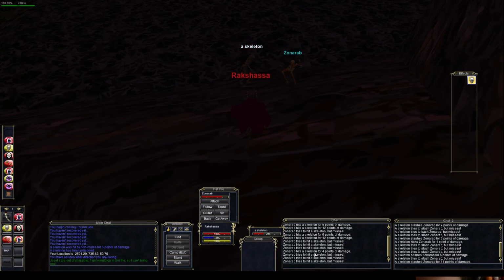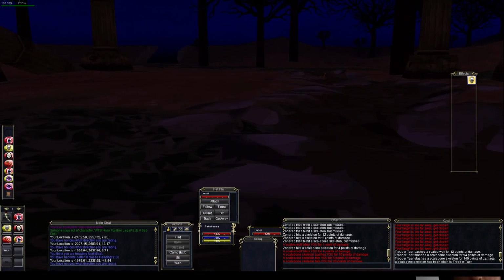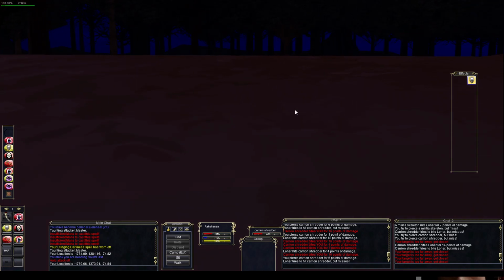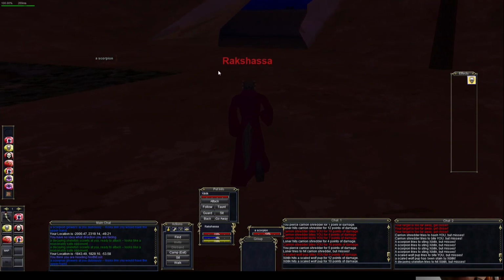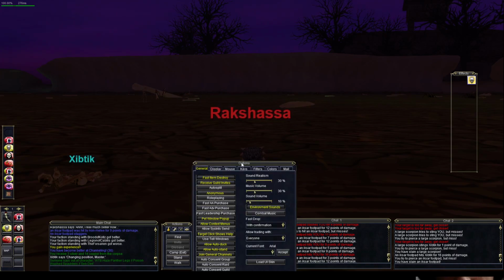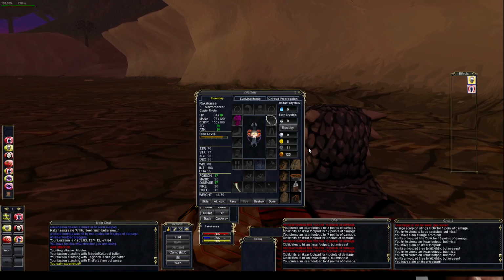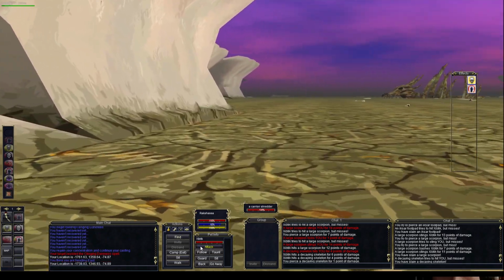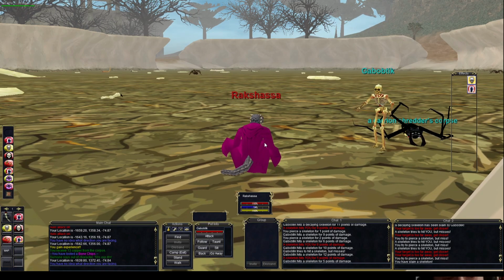Rakshassa [IKS NEC] SSF on P99 Red (lvl 5-6) ~ 1. Intro and the Field of Bone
Hey guys!

I know I already got so many different characters rolling out videos, hehe, but this one I feel is a fun one!

An Iksar Necromancer doing solo self-found on P99 Red!

I'm certainly enjoying playing it! I started him a long time ago and just recently picked him up again.

Hope you like these installments as well!

The nice xp bonus makes for a nice feel, not having to spend TOO much time in each level... hopefully...

The server choice makes for a true solo experience as there is practically never anyone on on P99 Red, and when they are, I don't see them in the Kunark zones i am in much if at all!

-Rakshassa